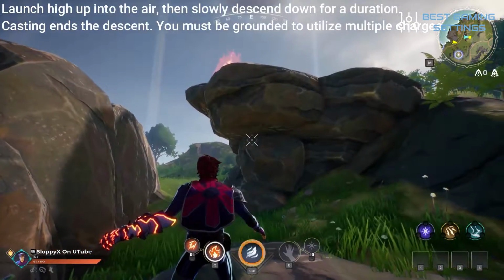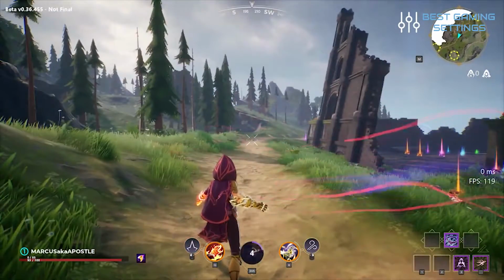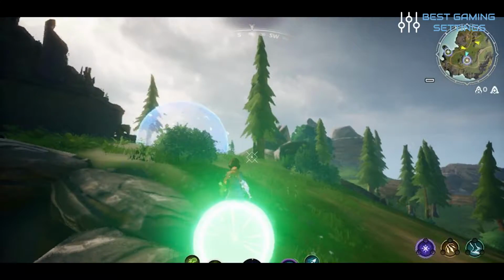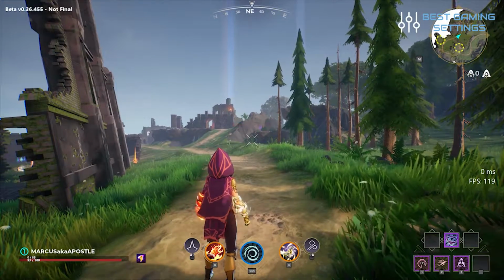Spellbreak Rune Guide || Everything about Spellbreak Rune Guide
Spellbreak is a new Battle Royale with a unique combat system of magical Gauntlets that give you elemental power. These Gauntlets are the basis of gameplay with their combos, but there are other elements in the game that you need to master. One of them is Runes. Even if you know all the advanced tips and tricks for Spellbreak, you still can’t win with only Gauntlets. Runes give you an ability to throw out at any point in the game. You can teleport around the map, become invisible, and even see the outlines of every enemy. This Spellbreak Runes guide covers all of the runes currently in the game. This is what you need to know about the special abilities in the game and how to use them to your advantage.